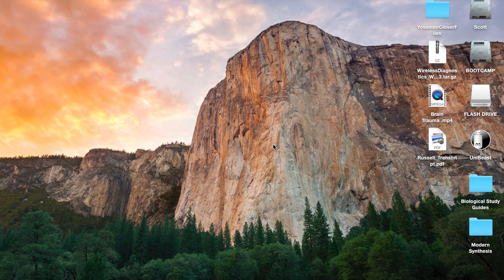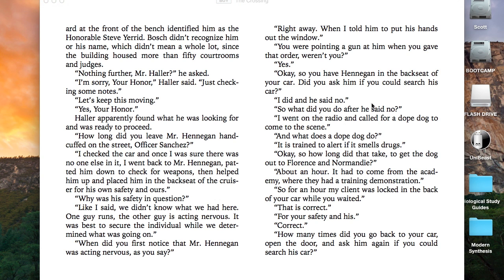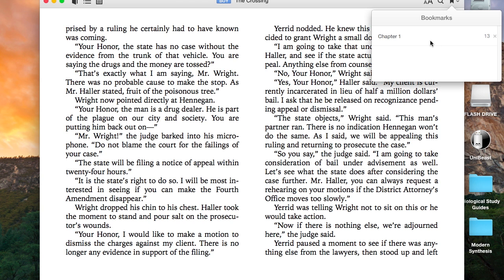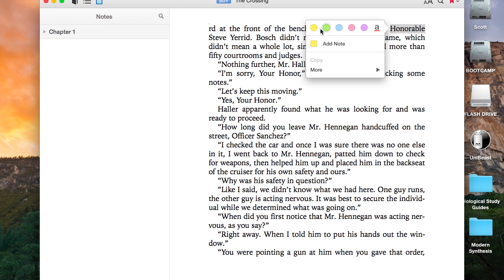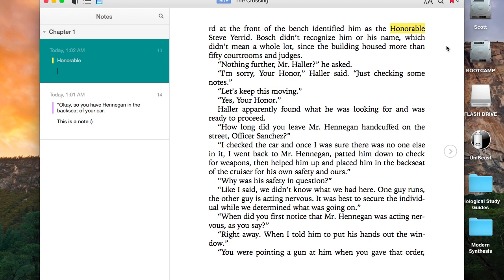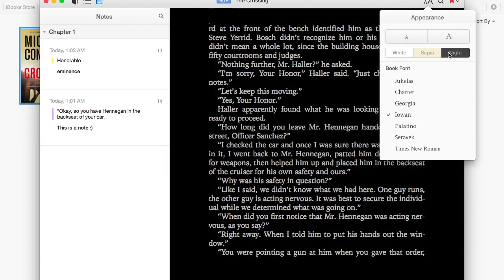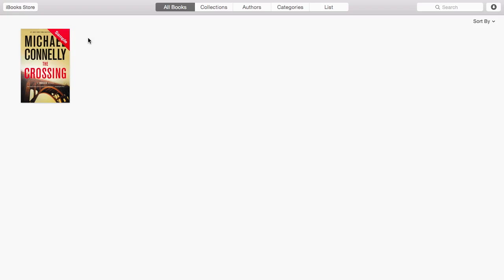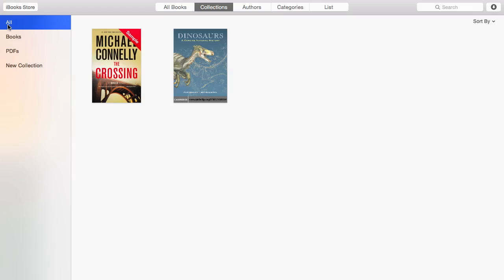iBooks Tutorial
This is a basic tutorial on how to use iBooks on an iMac or iBook.